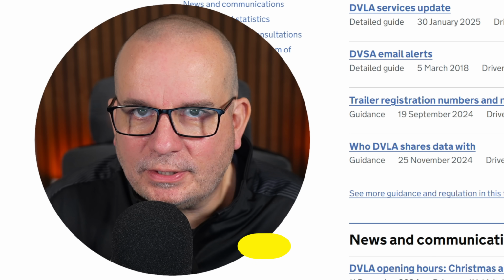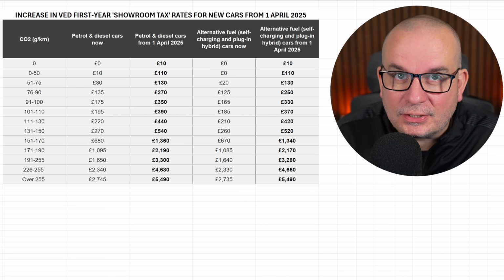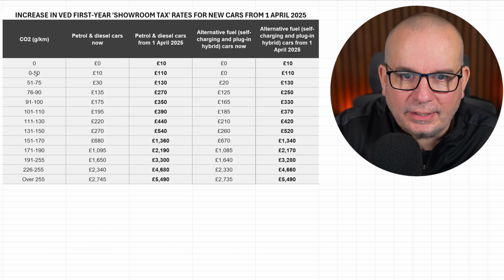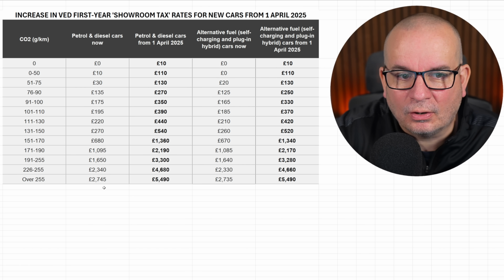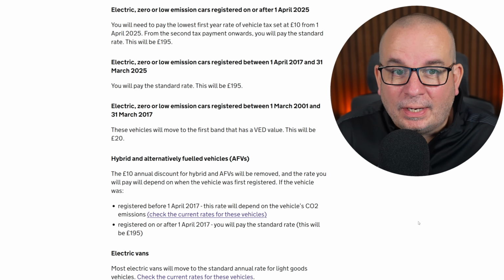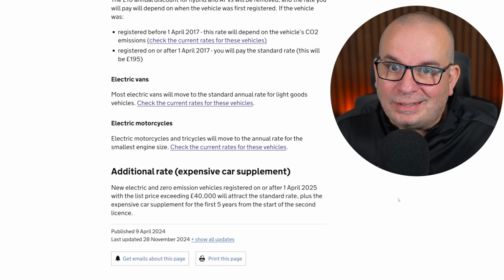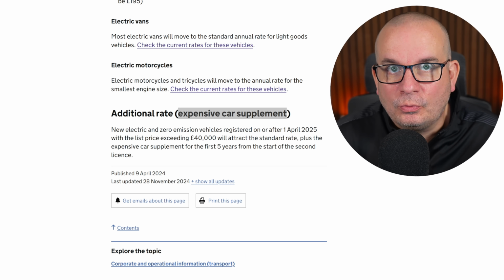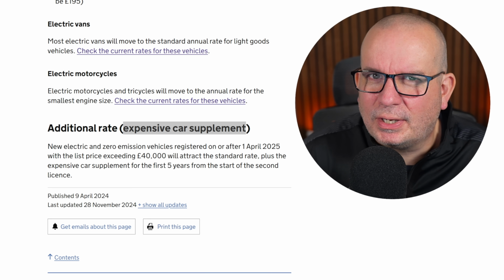UK ROAD TAX (VED) from APRIL 2025 | HOW MUCH WILL YOU PAY?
Changes to UK ROAD TAX VED from April 2025 and How they effect you!

In this extremely dull video I'm going to talk to you about the changed to VED coming up in 2025, we look at how much tax you'll have to pay on your new and used car and look at the new tax on EVs as well as the luxury car tax. Enjoy :(

All content is the property of NOT A GURU LTD unless otherwise stated.  Re-use is strictly forbidden without prior written consent.